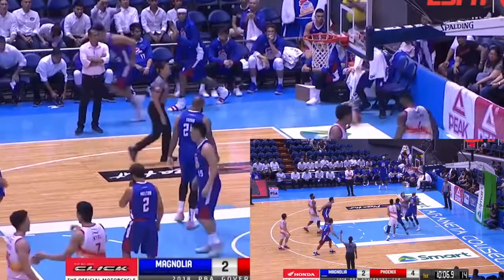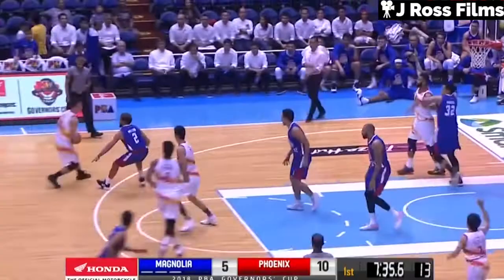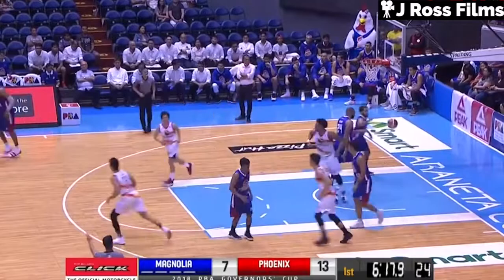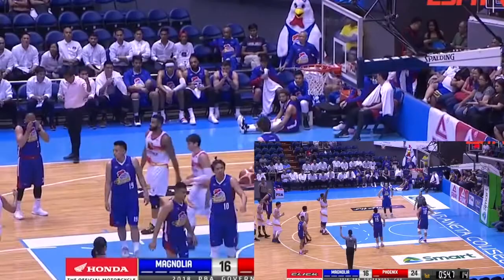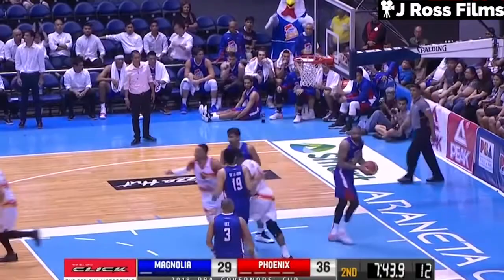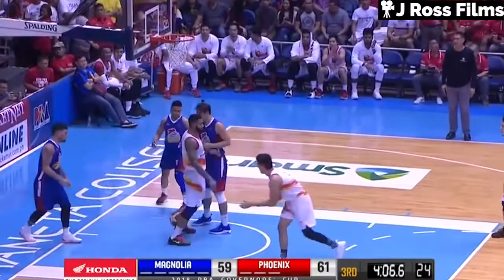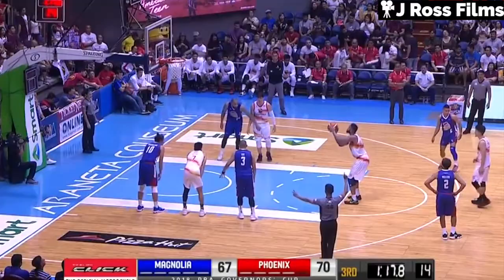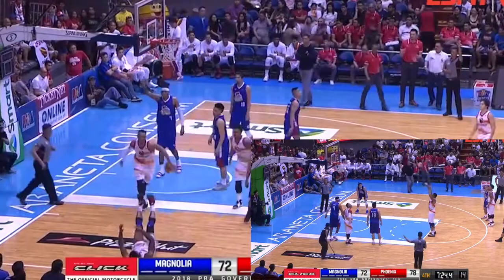Eugene Phelps 36 Points / 20 Rebs / 4 Blks Full Highlights vs. Magnolia | (9/23/2018)